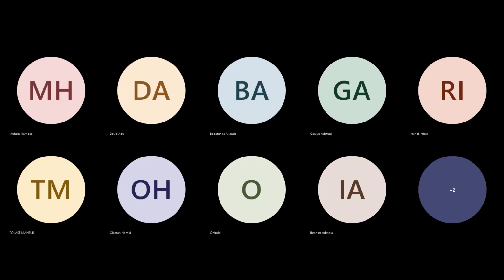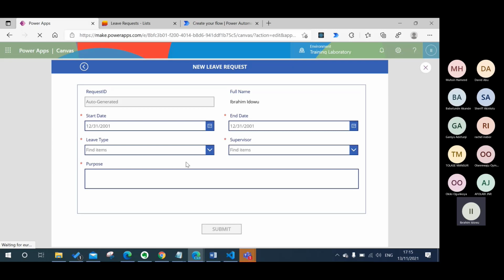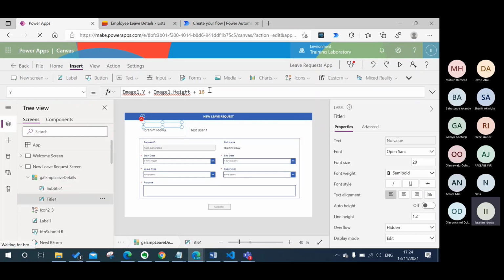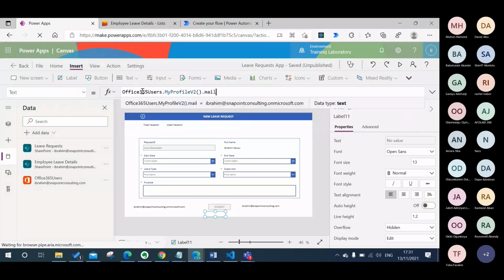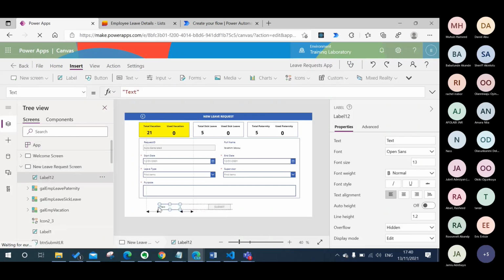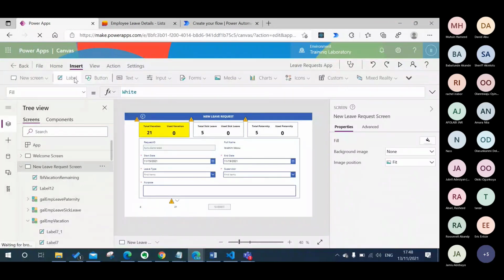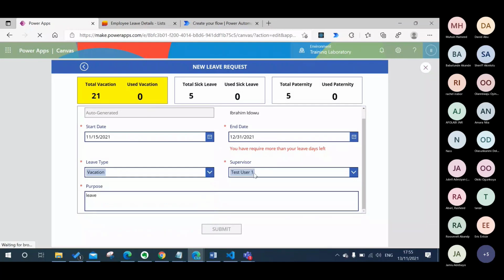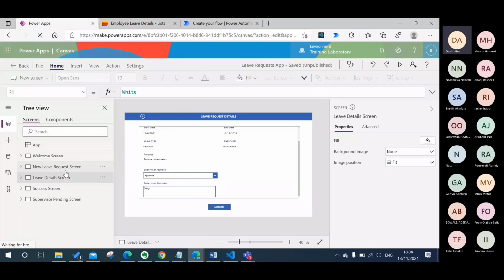PBB Series 7 with Ibrahim Idowu